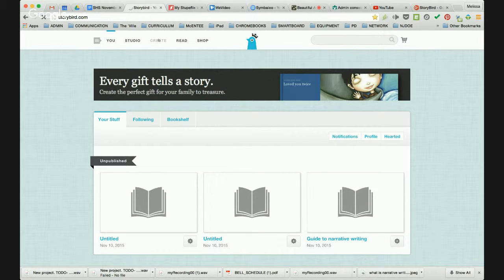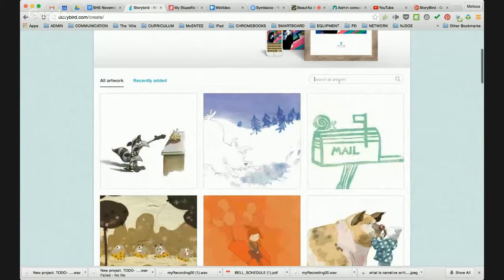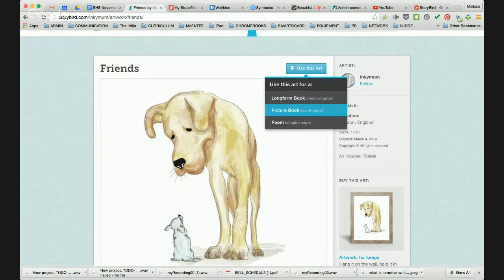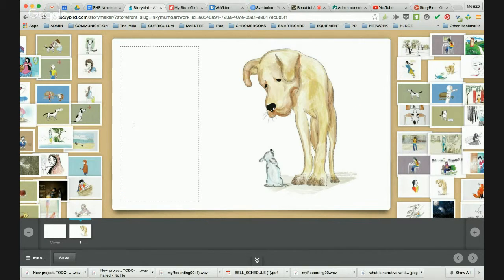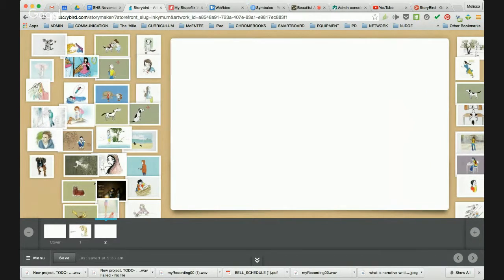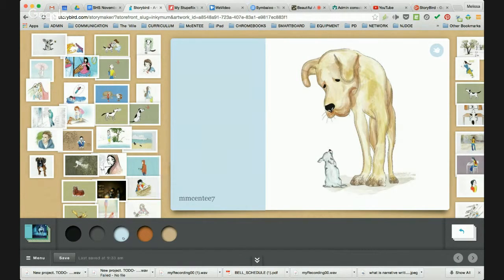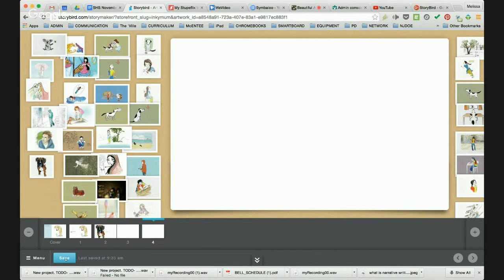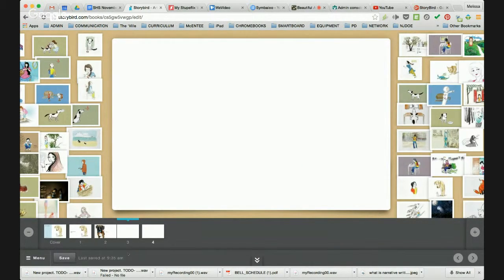StoryBird: Student Guide to Creating Digital Books and Poetry with Illustrations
Student Guide to use Storybird to create a digital books, and poetry with artist illustrations.